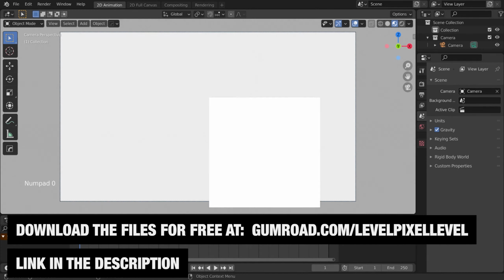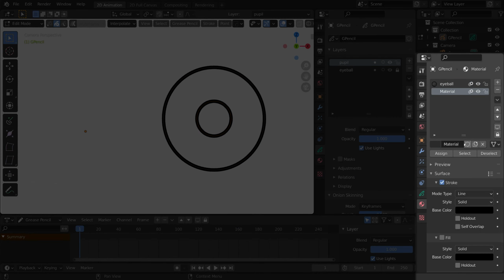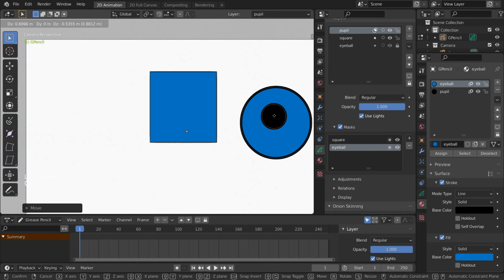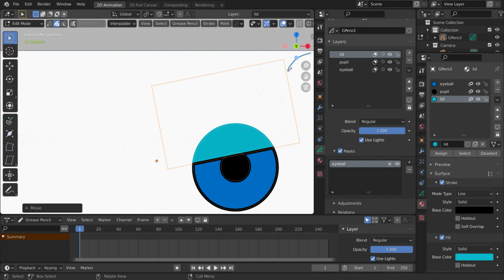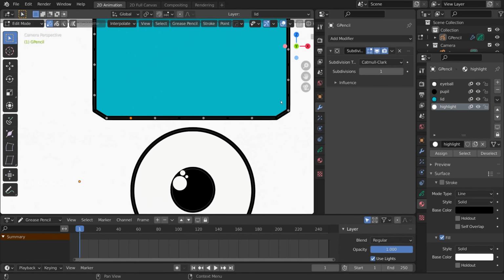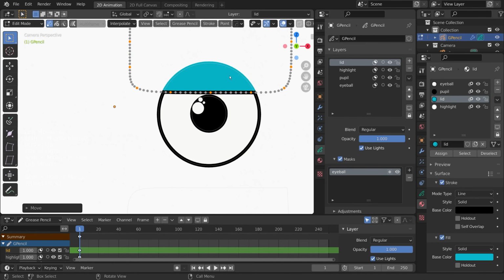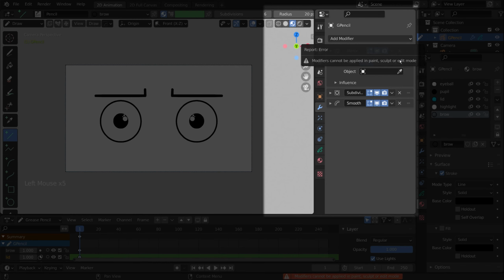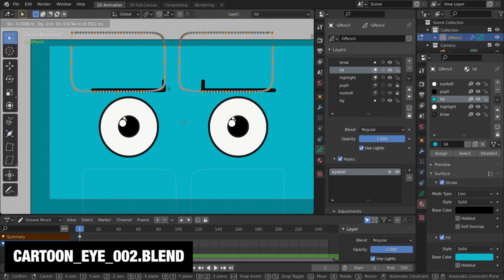Grease Pencil New Mask Features | Blender Grease Pencil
Time Code
0:00 - Introduction
0:30 - Adding new objects and materials
2:05 - Adding the masks and inverting masks
4:00 - Adding  an eyelid
4:40 - Adding the lid mask
5:30 - Duplicate the lid
6:50 - Adding some more character to the lids
7:20 - Subd test
8:00 - Adding the smooth modifier
8:45 - Testing the lids
9:10 - All without a rig
9:30 - Adding the eyebrow
10:30 - Mirror the shapes
12:00 - Adding the BG